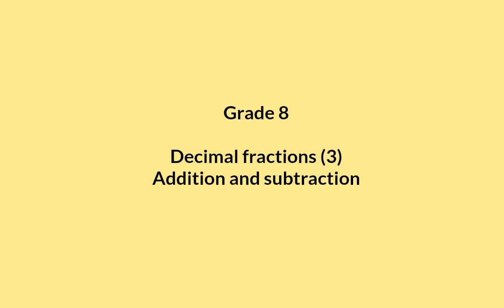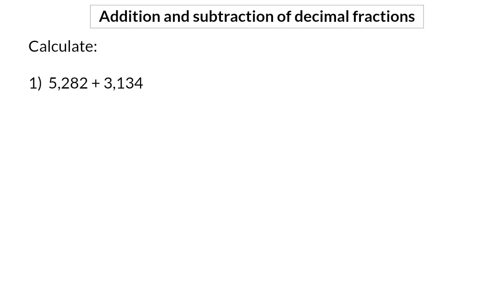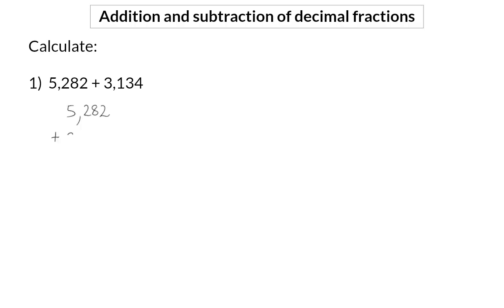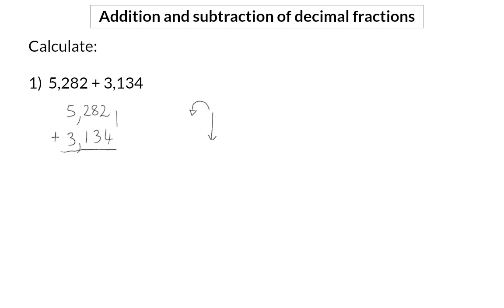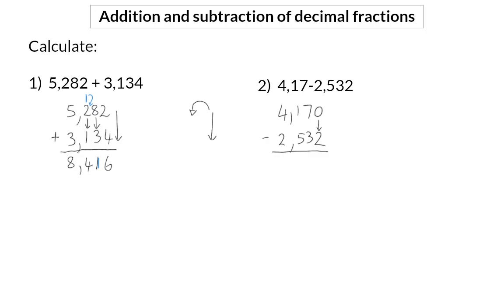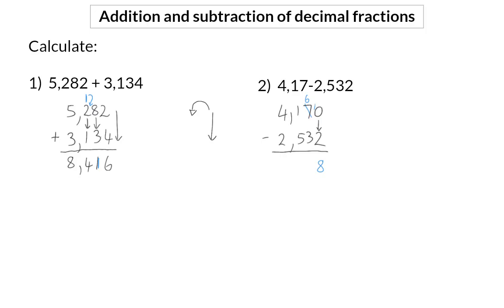03 Addition and subtraction of decimal fractions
Decimal fractions 8